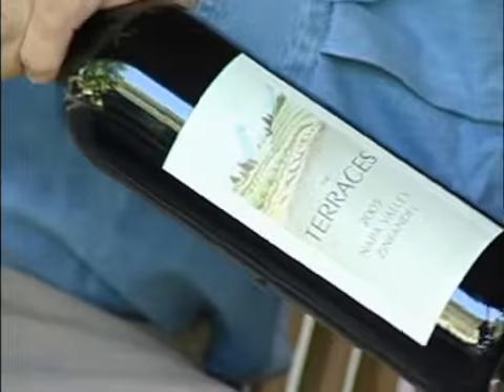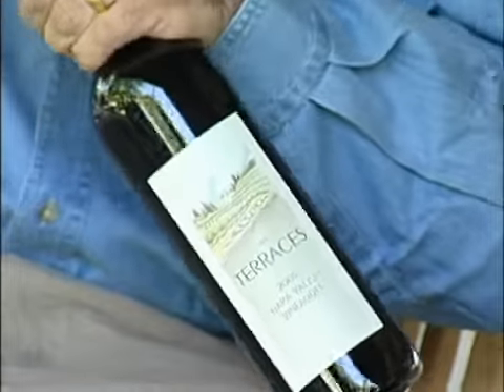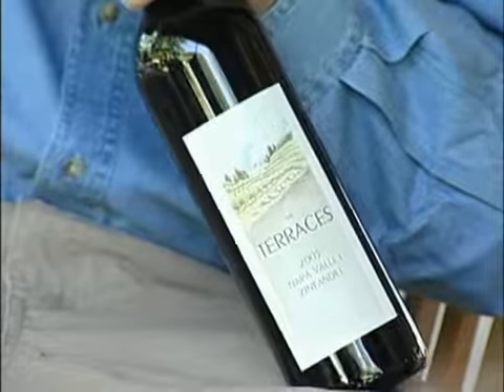Terraces Zinfandel 2005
Winemaker Tim Crull introduces the Terraces Zinfandel 2005 on Tastoria.com